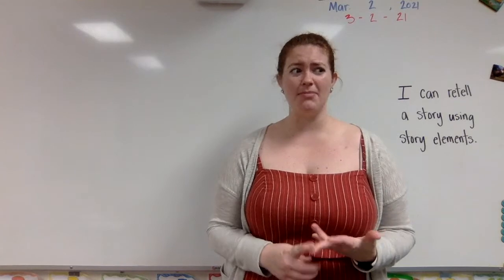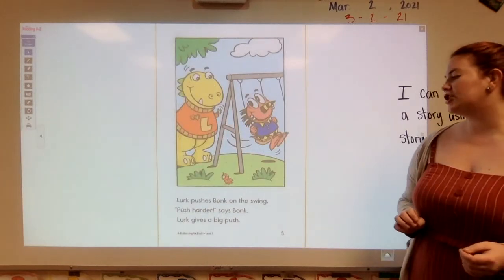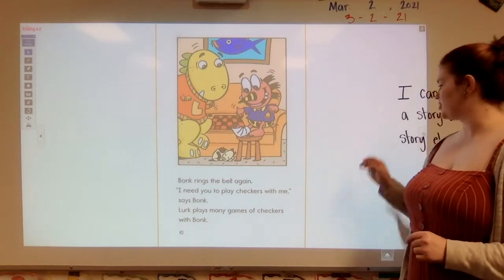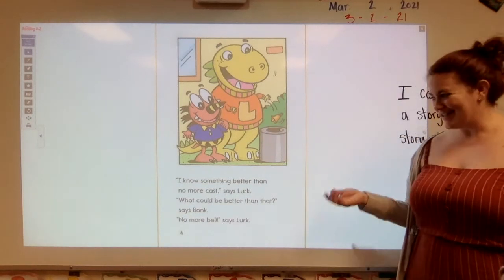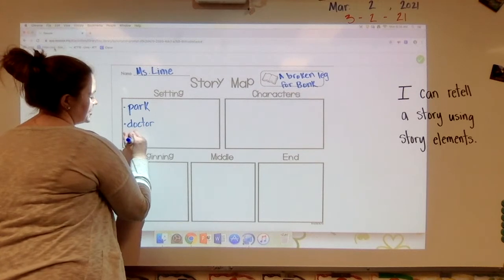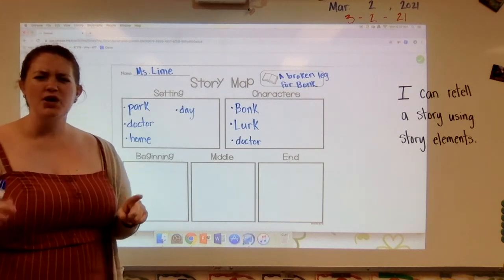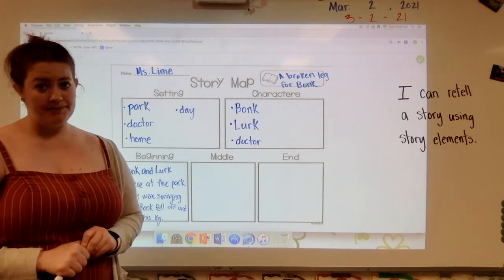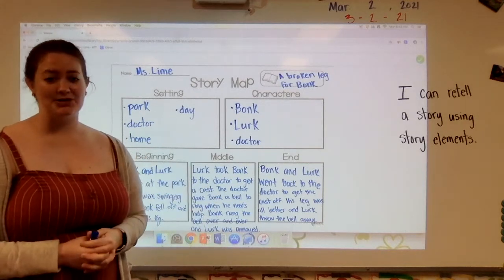Story Elements Retell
Reading a leveled text and using story elements to retell the important events